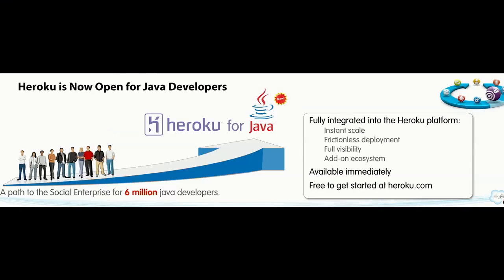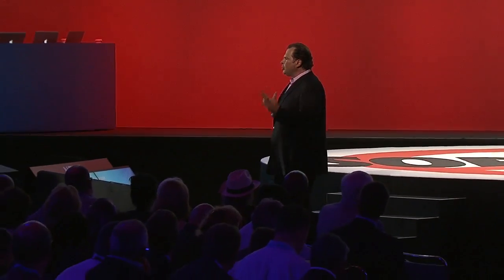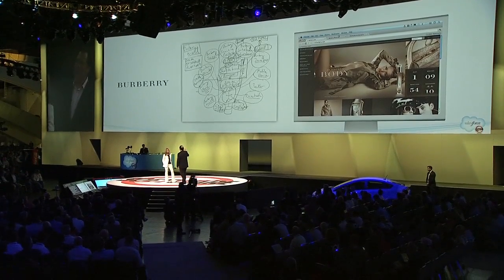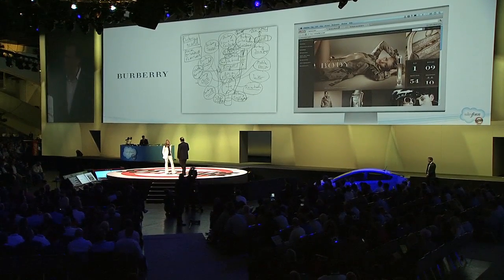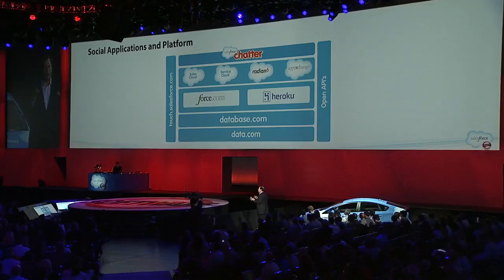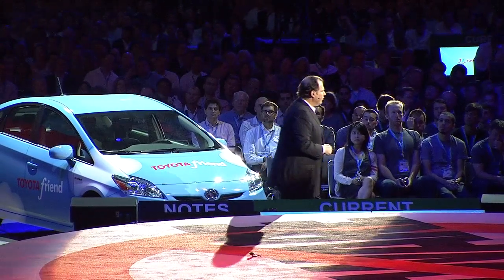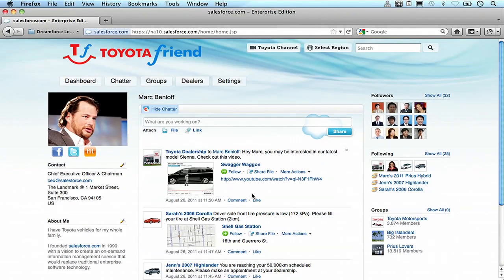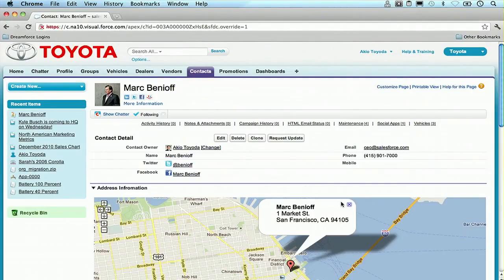Opening Keynote: Part 4 - Customer & Product Social Networks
Chairman & CEO Marc Benioff and guests discuss and demo the power and necessity of Customer and Product Social Networks in part 4 of the Dreamforce 2011 Opening Day Keynote. Customer and product social networks are critical for companies wanting to tap into the social revolution. Marc interviews special guests M.C. Hammer and discusses Burberry's social enterprise transformation with the company's CEO Angela Ahrendts.